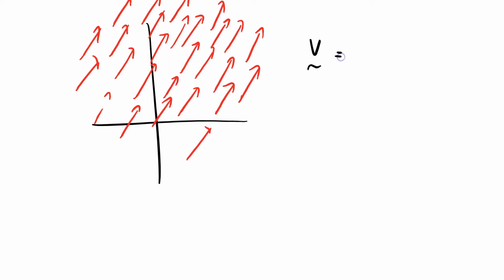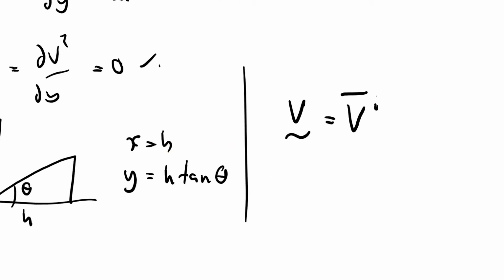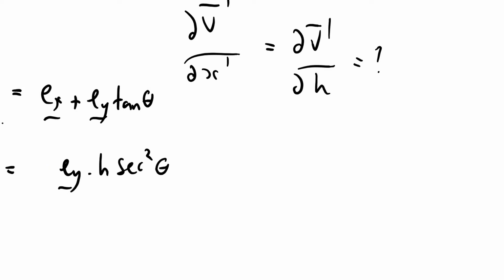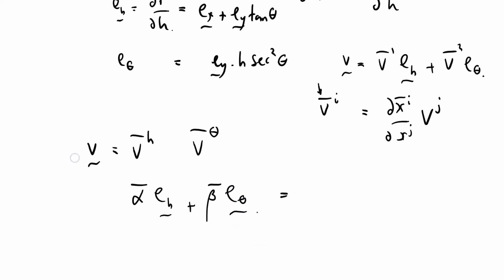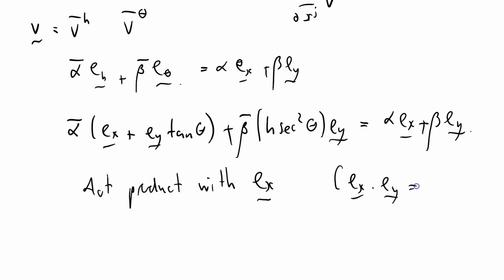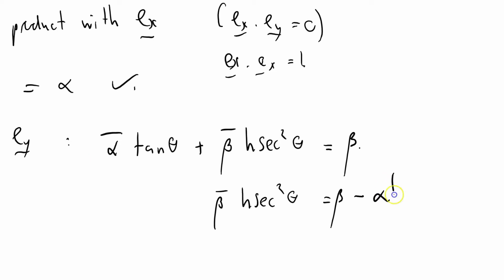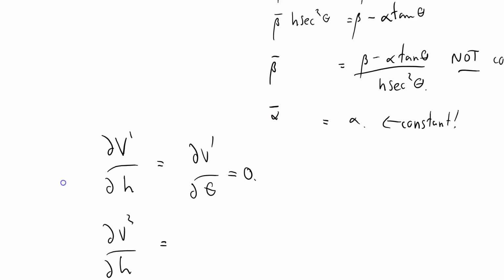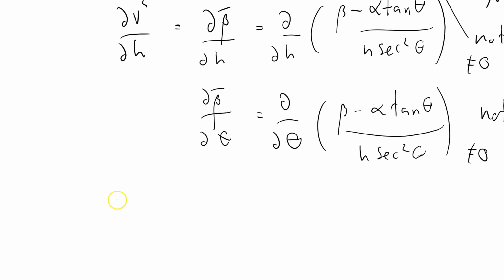GRSS 029 derivative of a constant vector is nonzero